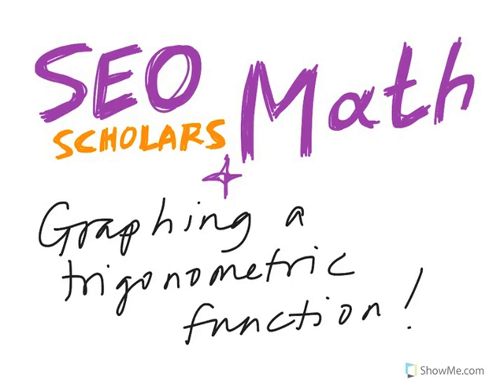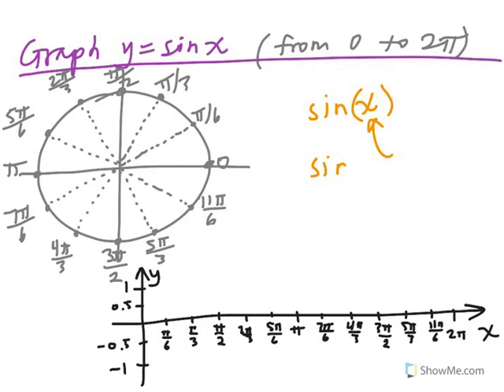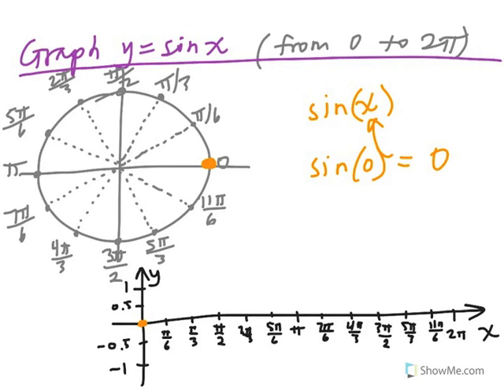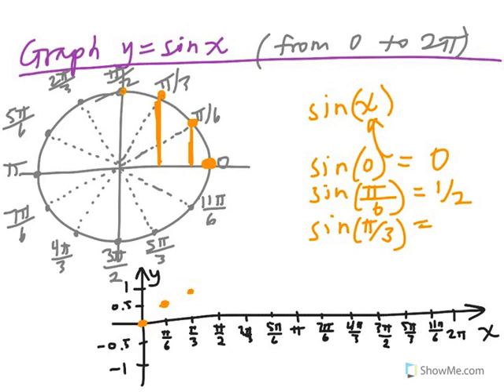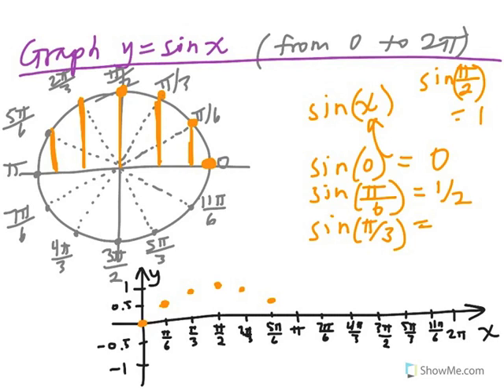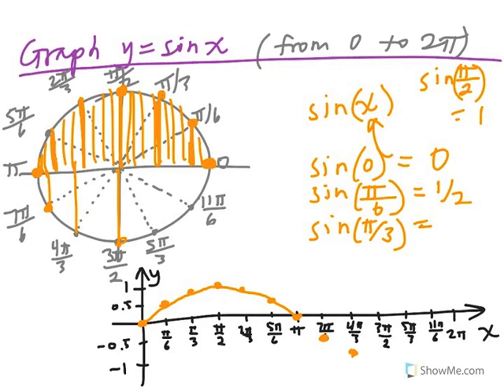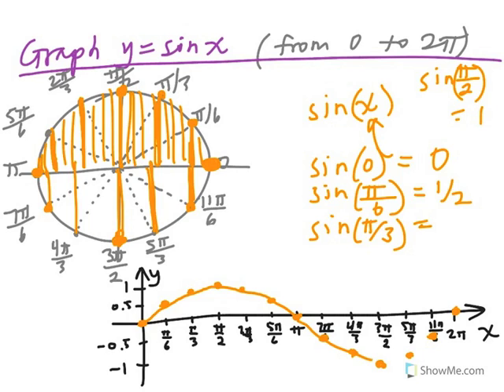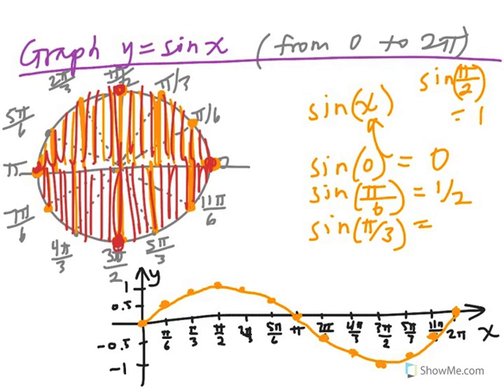Graphing y=sin(x)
This video is meant to explain the basics of where the graph of sin(x) comes from, and why it looks the way it does.